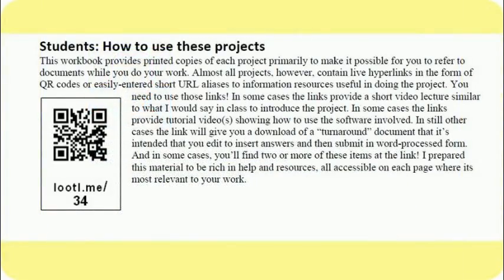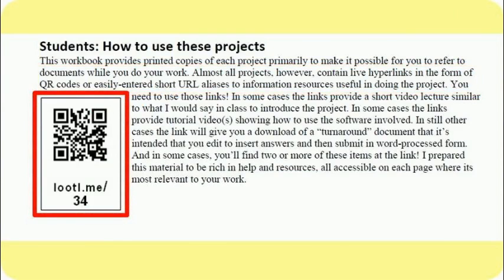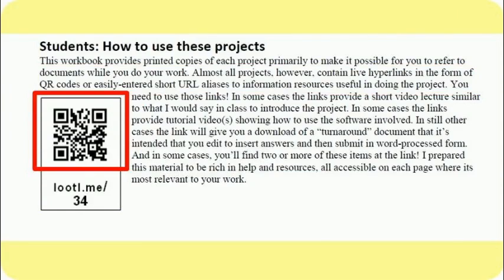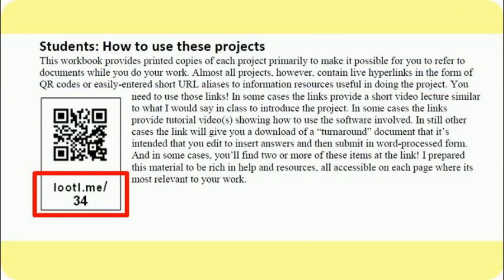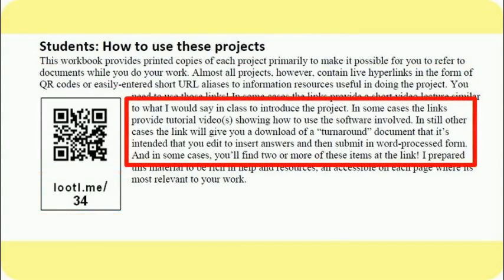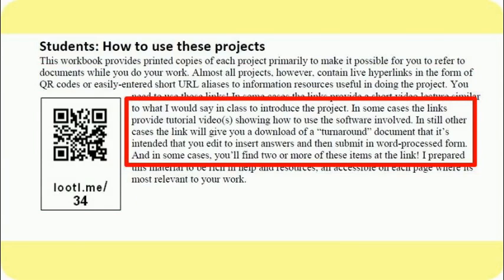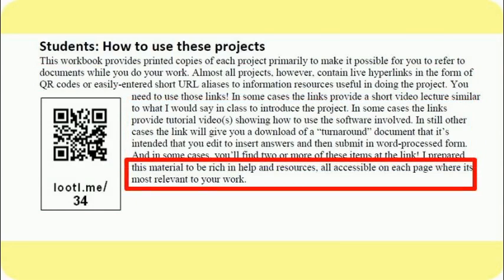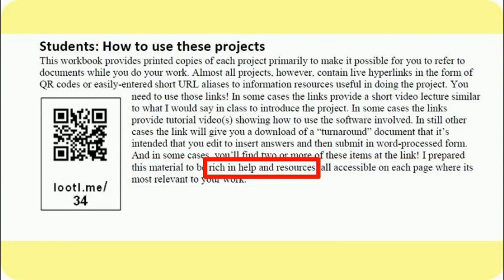Page 34 Contemporary Computing